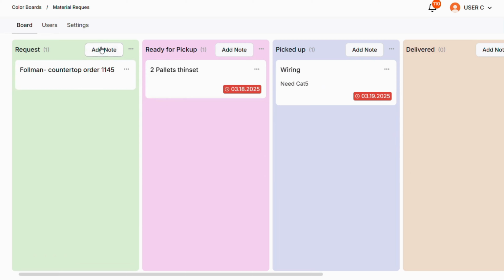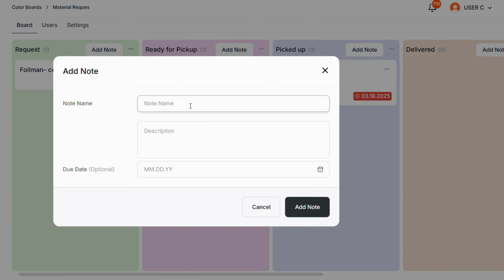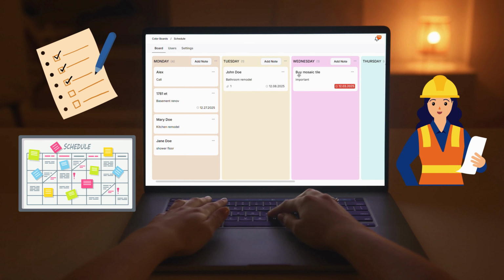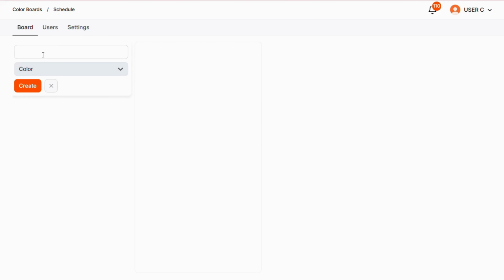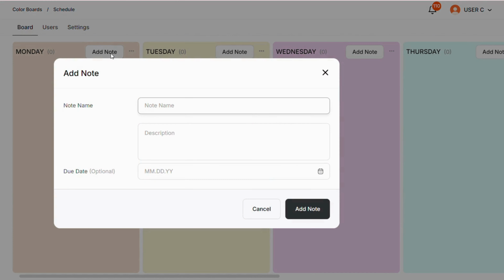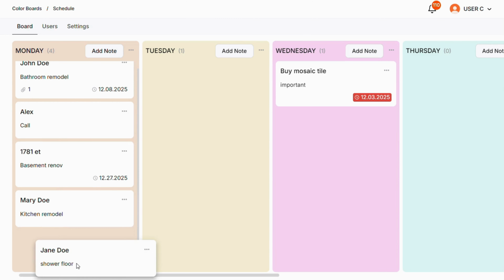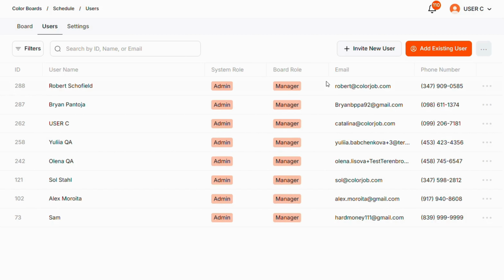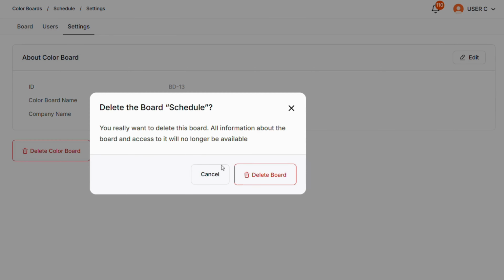How to Use the Color Boards | Step-by-Step Tutorial